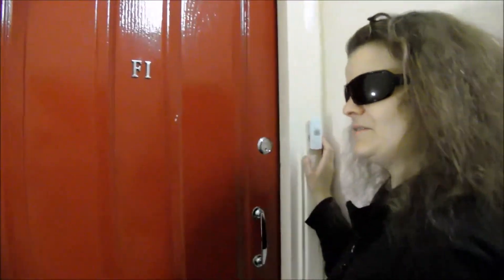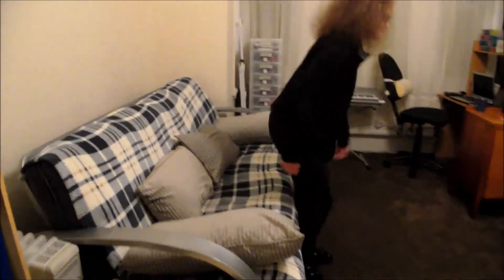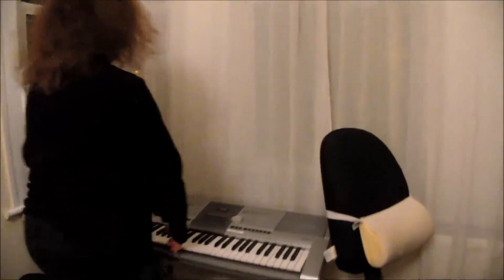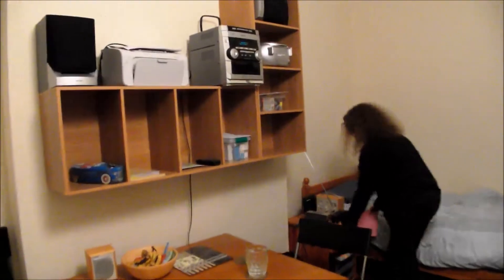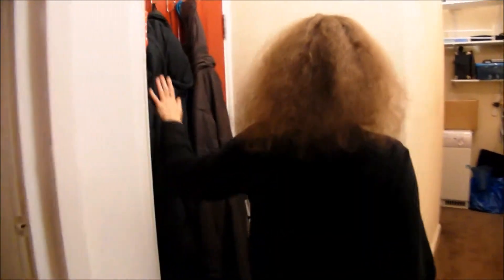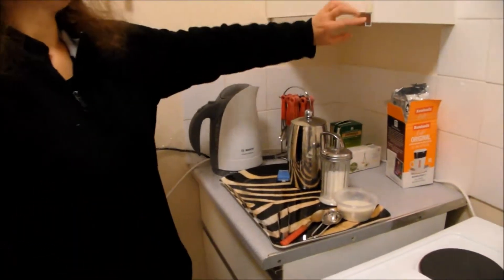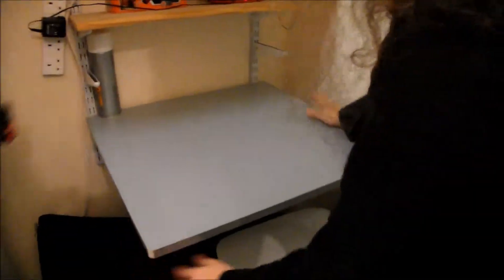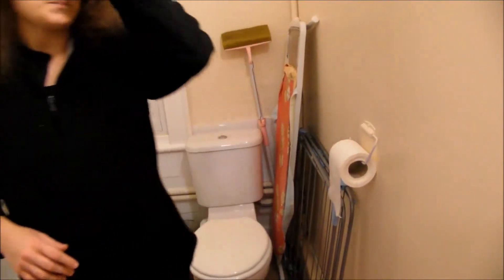Fi's new flat taking shape - 5 October 2014